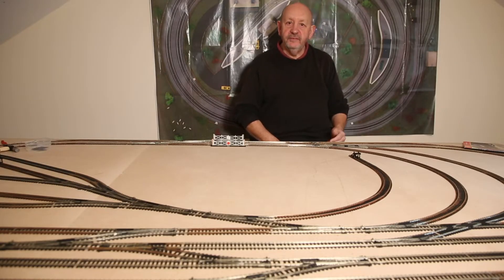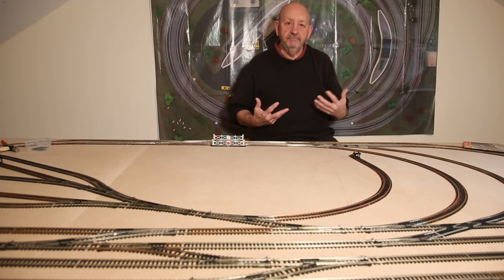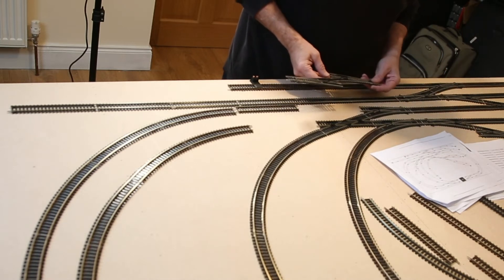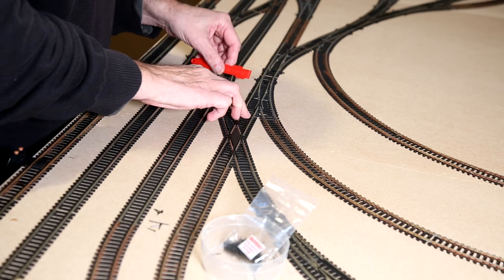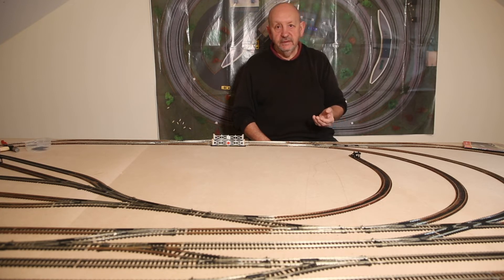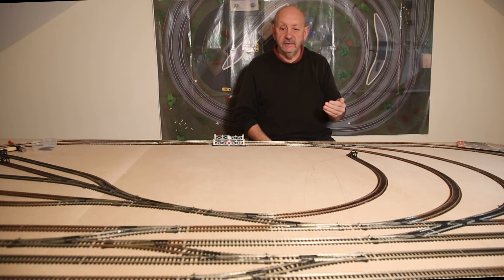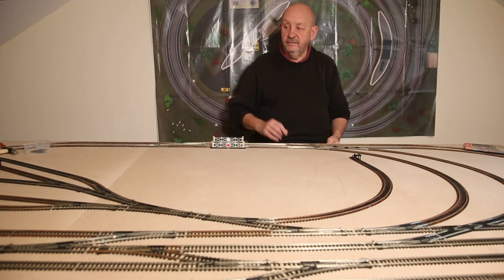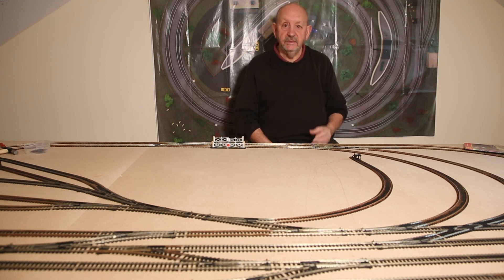BRANCHLINE: A Beginner's Model Railway Journey. PART 4: PLANNING & LAYING THE TRACK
In this 4th episode I look at how the track was finally planned, with help from members of the RMWeb online forum. I talk about pinning the track down, my discovery of the Peco 6 foot way gauge tool, and my decision to include a section of the track as a permanent 'Inglenook Shunting Puzzle'.

00:00 Introduction the video
01:20 Deciding on a layout
01:36 Kris's Track Plan
01:42 How to Lay the Track
01:15 Pinning Down the Track
02:38 Peco 6 Foot Way Gauge
03:14 Inglenook Sidings Shunting Puzzle
05:00 Concluding Thoughts

Skellig Ring Photography Workshops, County Kerry, Ireland